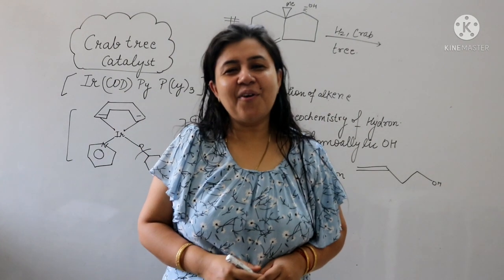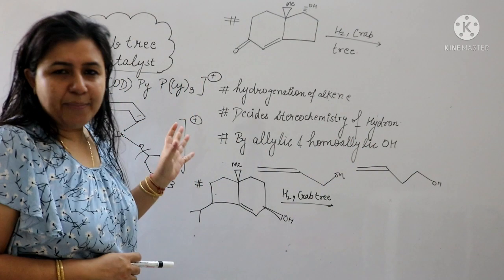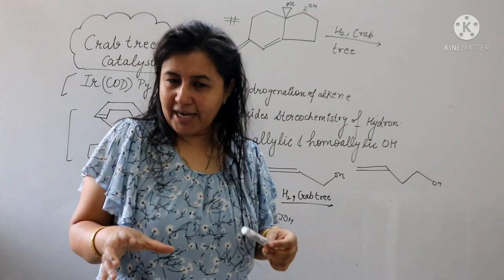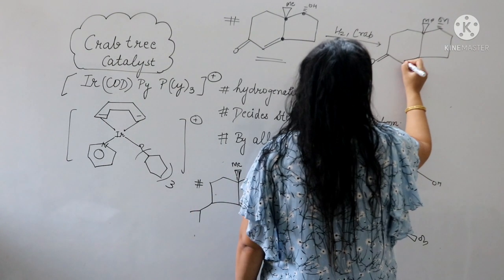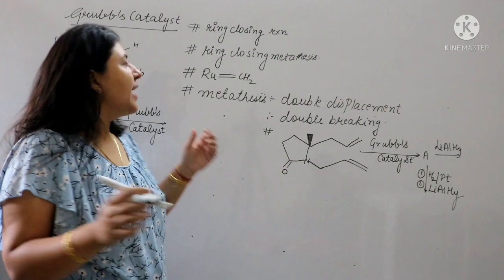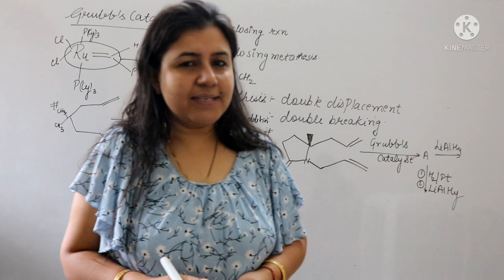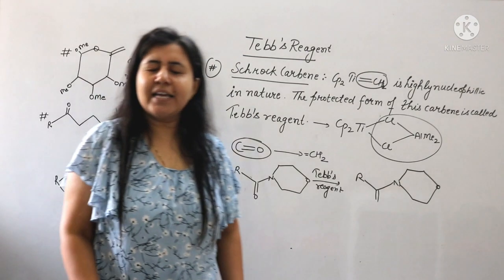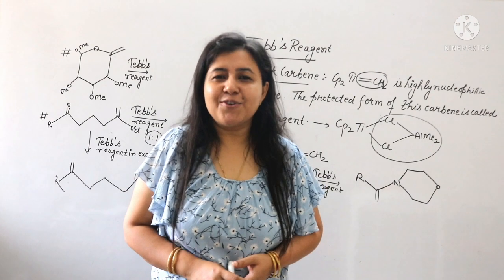wonderful tricks ever |Crab tree|Grubb'sCatalyst|Tebb's reagent|Metathesis |Aurum chemistry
organometallicchemistry|organometallic chemistryshortnotes|grubb'scatalyst|Crabtree|tebb'sreagent|organometallic|AurumChemistry

link for organometallic chemistry short notes

Palladiumcatalysedreactionsorganometallicchemistry Coupling HeckCoupling Questions reactionsoforganometallicchemistry stille coupling#Sonogashiracoupling#Neghishi coupling Kumadacoupling Heck coupling#Hiyamacoupling#organometallic chemistrycsirnet#Migratoryinsertion#previouyearquestions aurumchemistry organometallicchemistry # organometalliccompounds

phase equilibrium

chemical bonding

Previous year of all type of chapters

previous year  questions of phase equilibrium

previous year questions of solid state